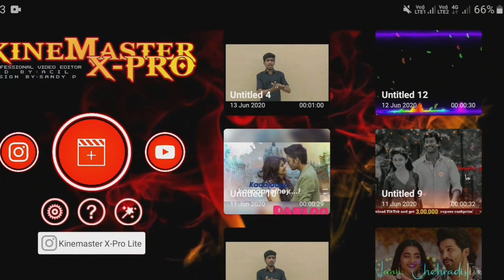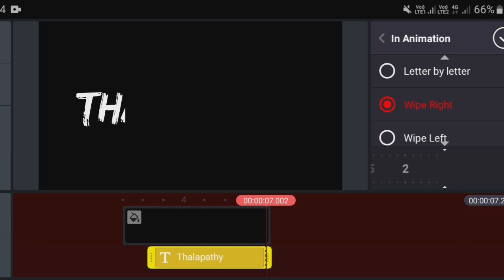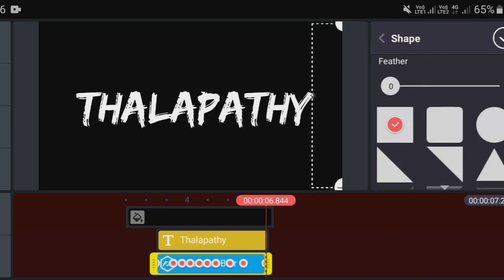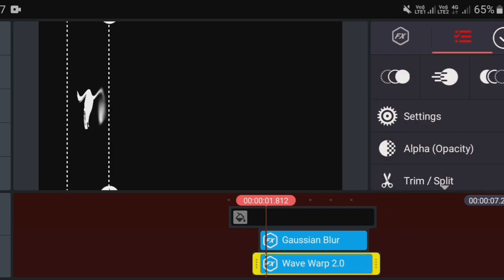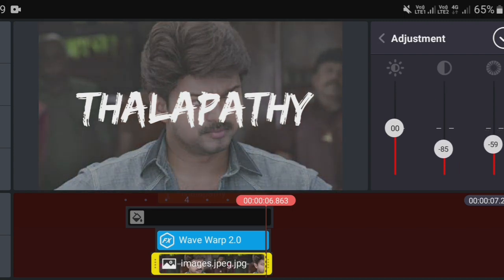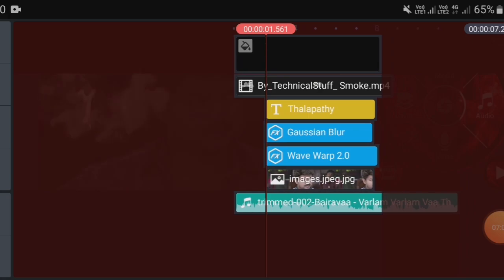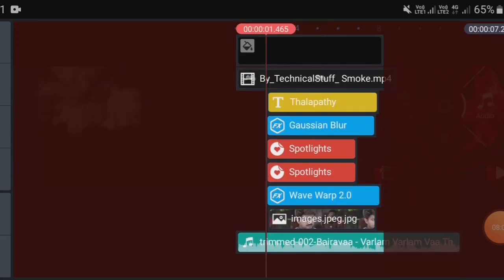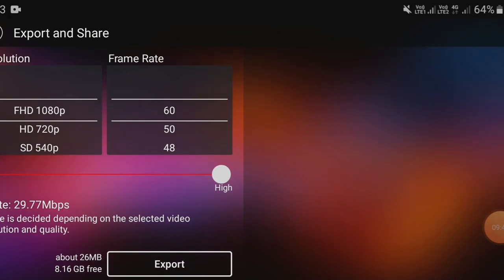Kinemaster Editing In Tamil | Green Screen Avee Player Template/Avee Player Template Green Screen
Video Title-- kinemaster Thalapathy Motion Text Editing Tutorial - NS 49 Technology

Hi guys welcome back to our channel Technical stuff, Today in this video iam going to teach kinemaster Thalapathy Motion Text Editing Tutorial, Hope you guys like if you like my videos and SUBSCRIBE for my updates  THANK YOU

Some Of My Resent Videos

Pls Checkout My All Videos